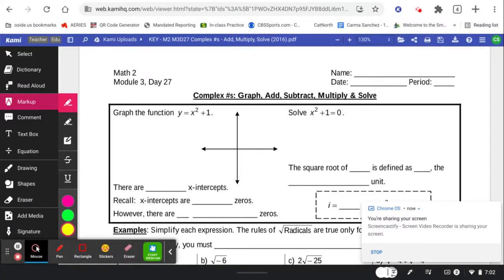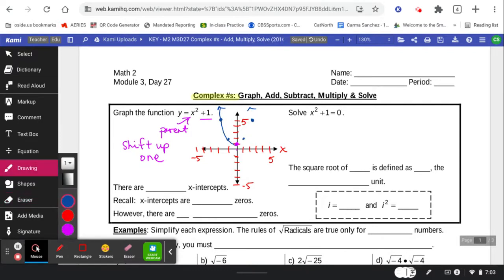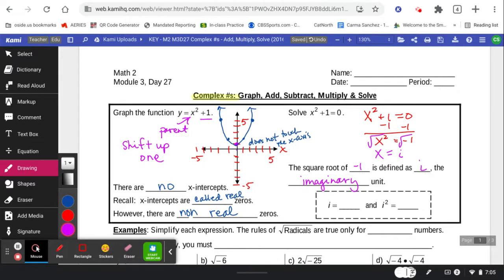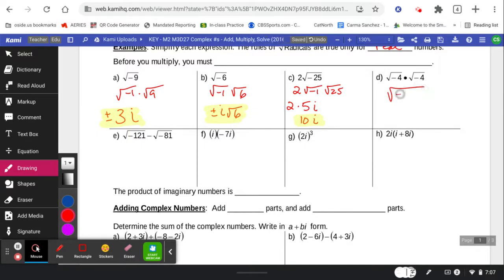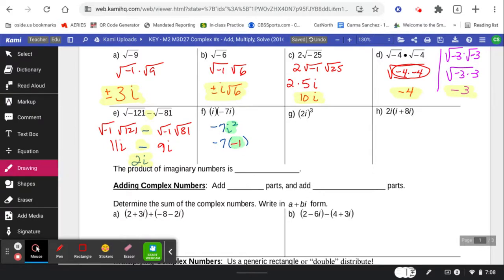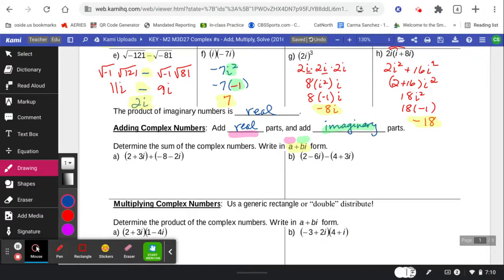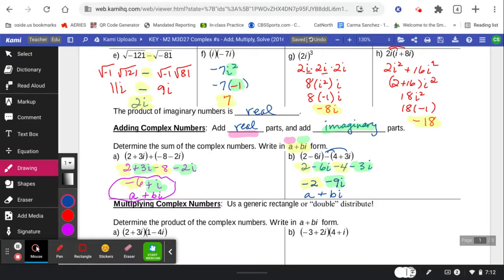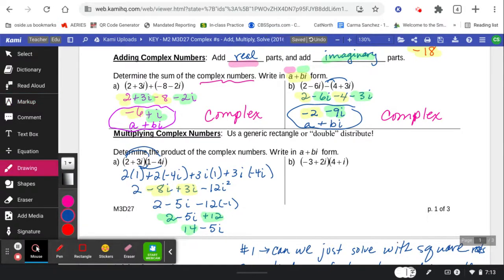M2 Complex Numbers (Graph, Add, Multiply and Solve)